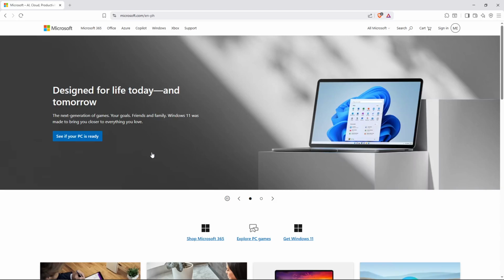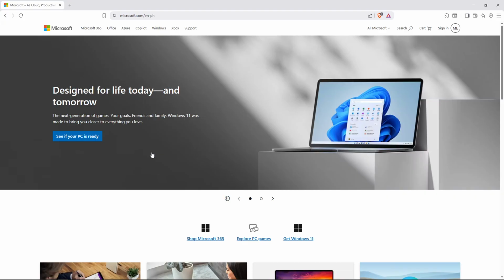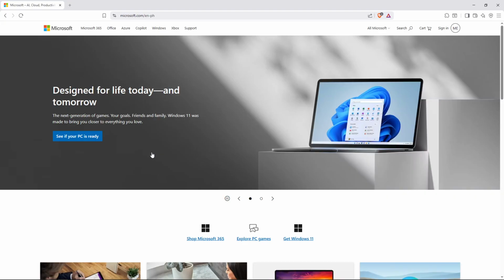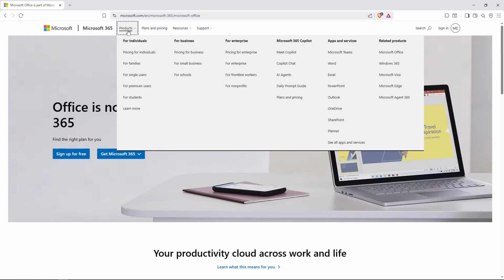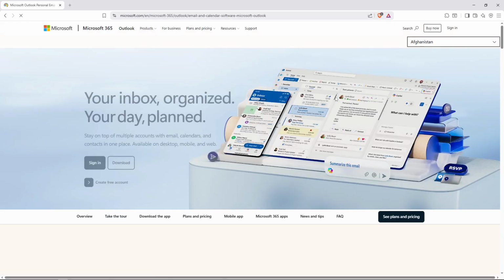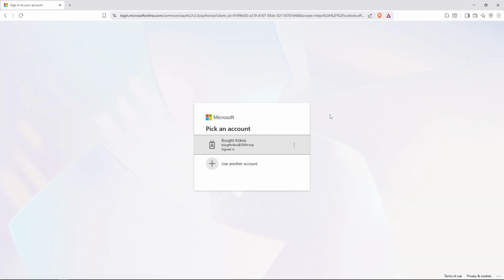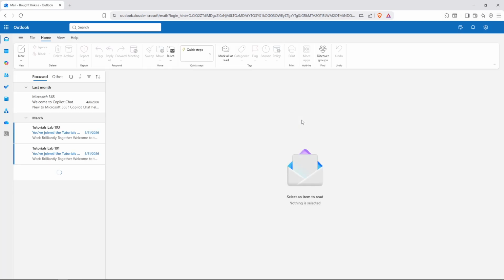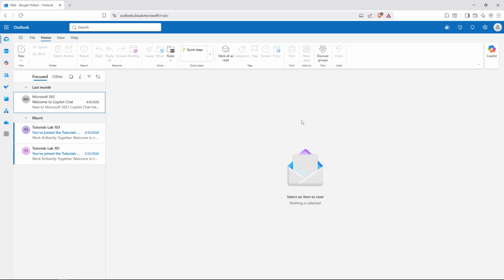How To Access Outlook Via A Web Browser (Tutorial 2026)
By the end of this video, you’ll know how to open Outlook web browser, access Outlook online through browser, login to Outlook via web browser, use Outlook web version tutorial, find Outlook through web browser, start Outlook on any web browser, enable Outlook in a web browser, setup Outlook email web access, launch Outlook on internet browser, using Outlook through web interface, how to get into Outlook webmail, accessing Outlook email online browser